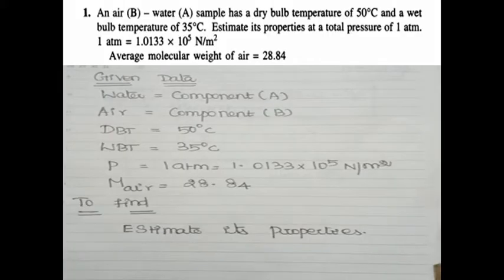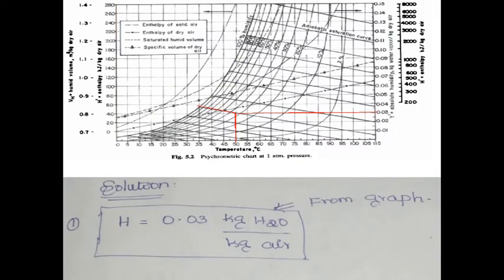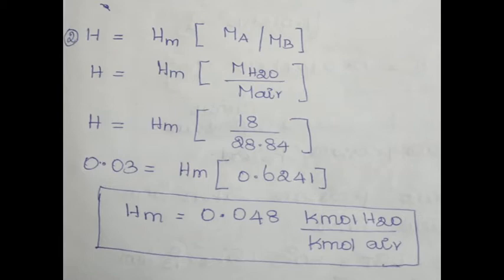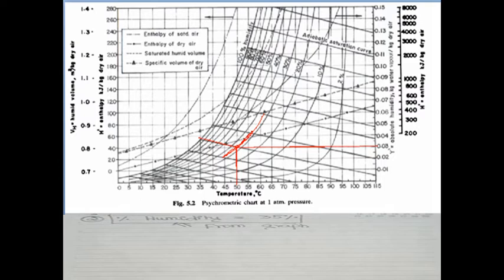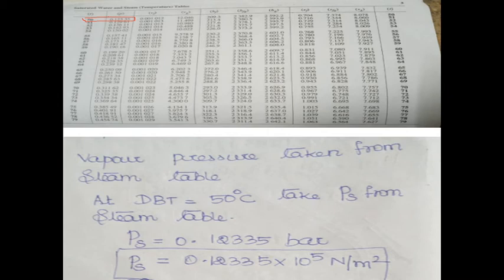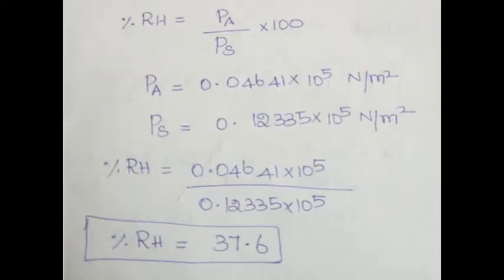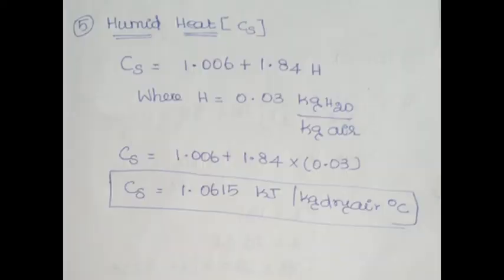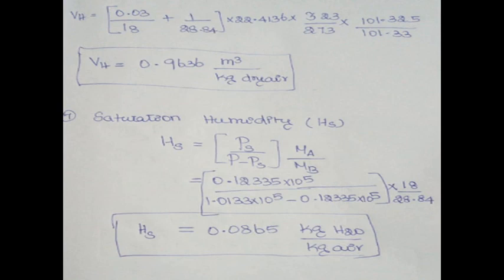PSYCHROMETRIC CHART AND DEW POINT PROBLEMS - 1